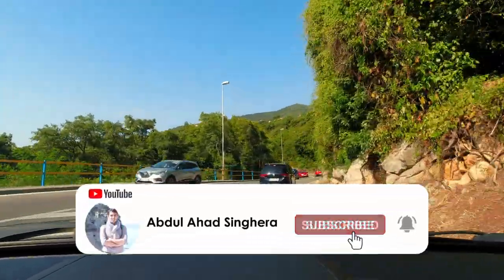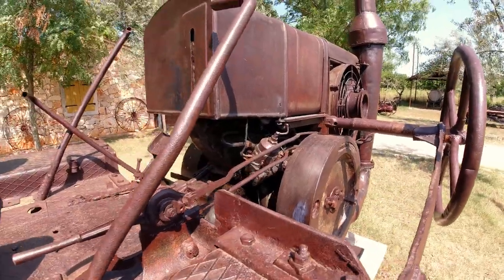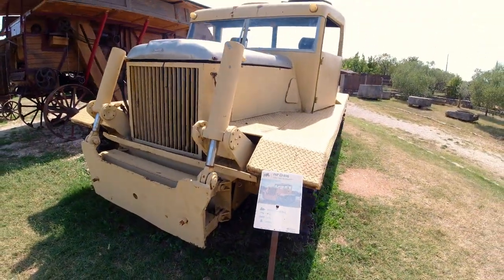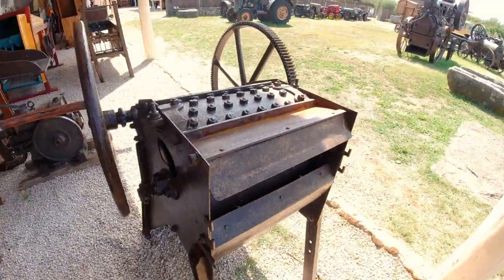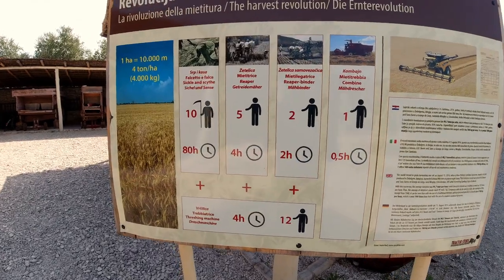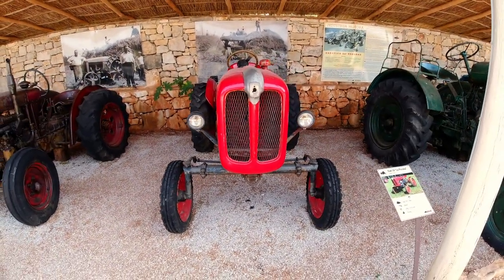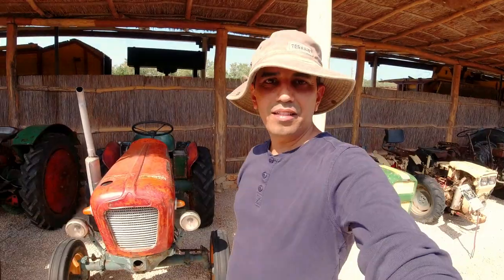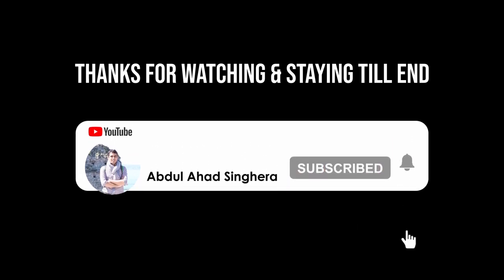Tractor Story Museum | Croatia Part#7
On our 4th day in Croatia, we visited this tractor story museum in Poreč. It was a very nice experience, especially for kids. There are lot of tractors there from 1950's and even earlier.

Their presentation of tractors is also very good, almost like a story telling that how things evolved and how was it in old times. Very impressive.
Weather was also on our side. Pleasant breeze and temperature around 30 degrees. We spent few hours there. This was such a remarkable trip.
A must visit place in Poreč if you like history and automobile industry.

There will be more videos coming in few weeks about this trip. So stay tune.

About me:
I am a Pakistani living in Germany for last 18 years. After completing my studies in Germany, I decided to stay here and started my career as IT consultant. Video filming and editing is my passion and hobby. Hope you liked the content as well.